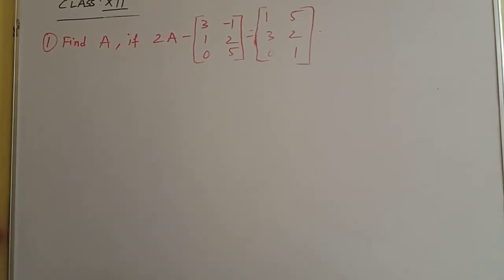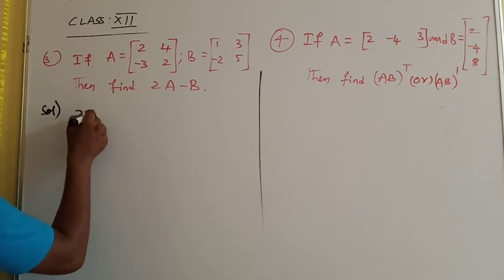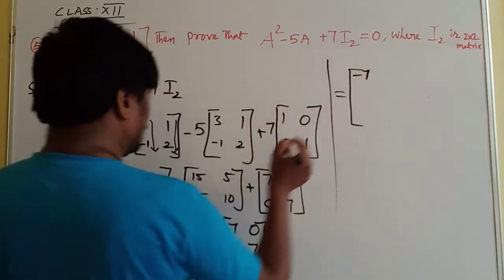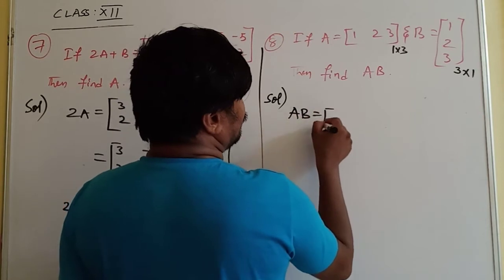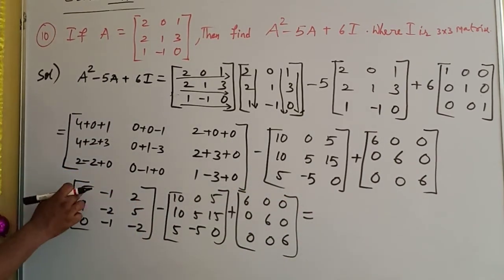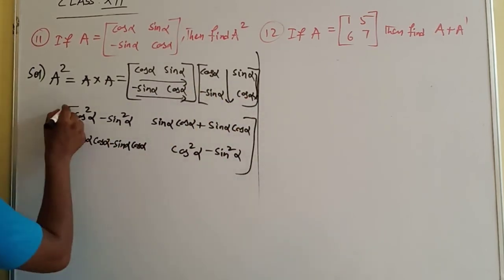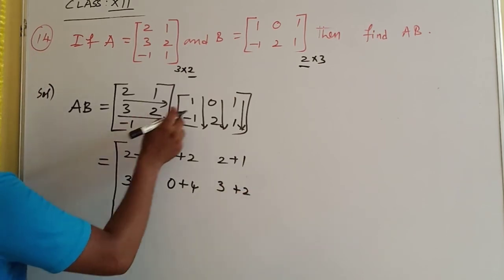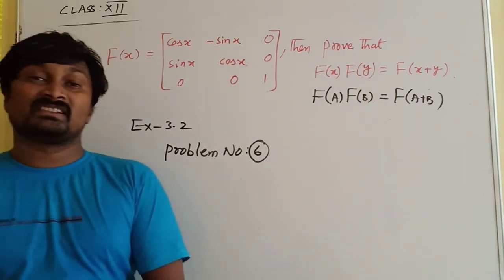CBSE/RBSE/AP Inter/Mathematics/Class:XII/Ch3:Matrix/Previous year's Board exam Questions with Sol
CBSE/RBSE/AP Inter/Mathematics/Class:XII/Ch3:Matrix/Previous year's Board exam Questions with Solutions